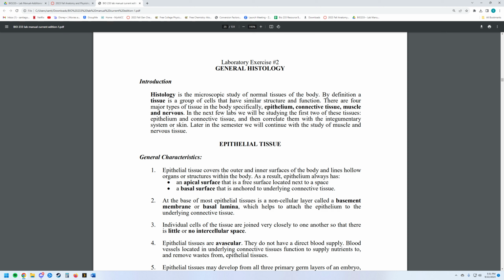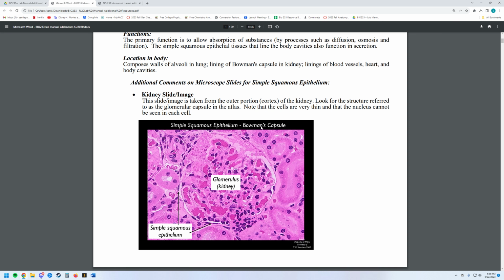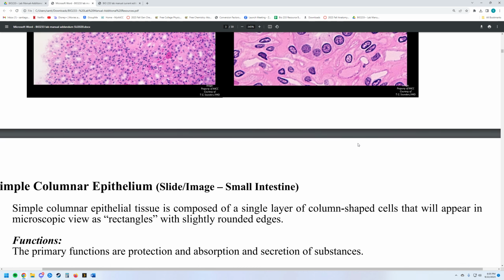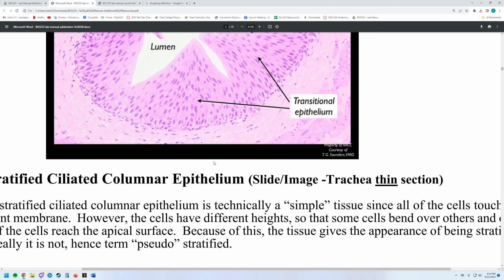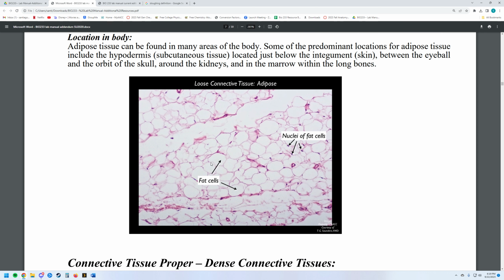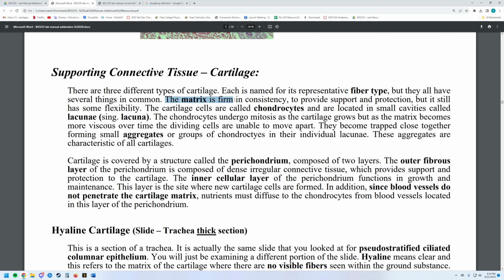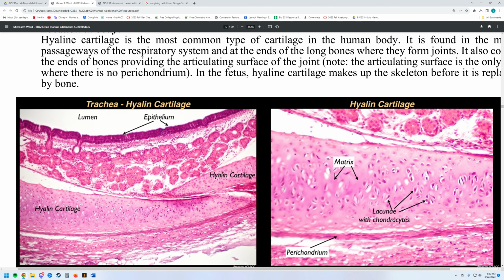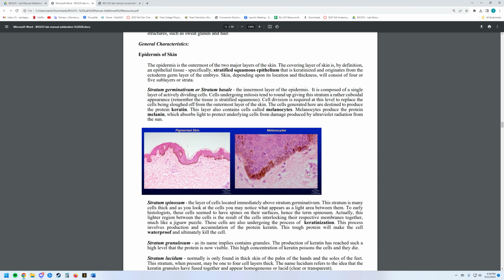Watch me struggle Lab 2